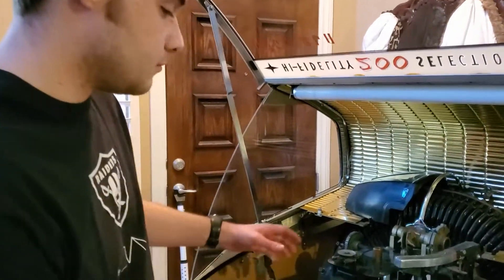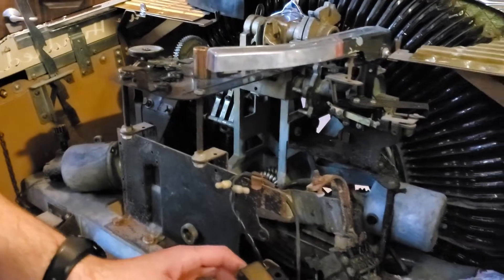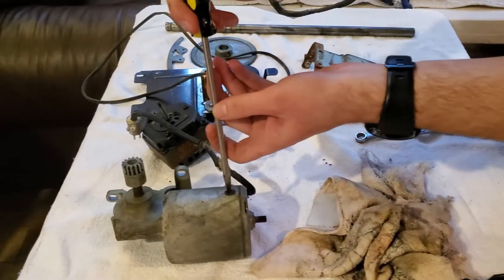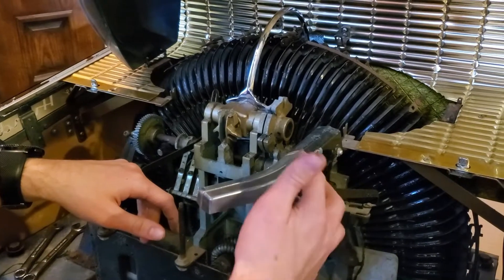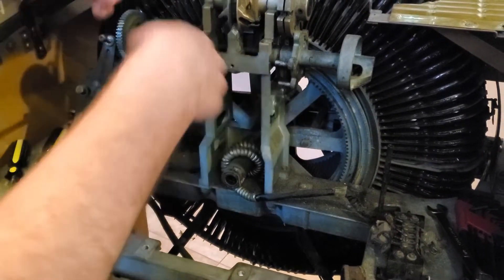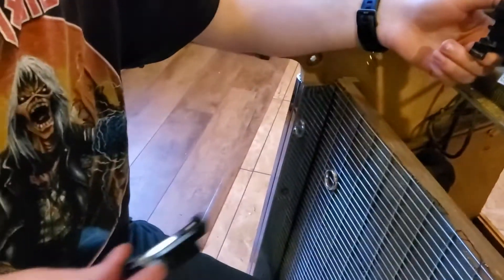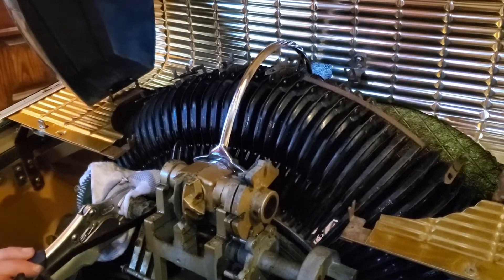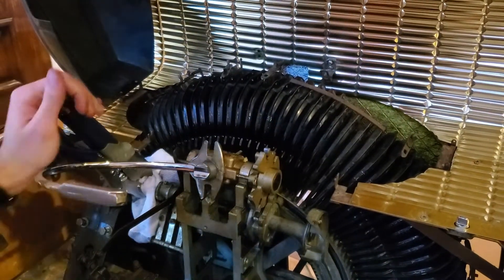Rock Ola 1455 Jukebox Rebuild Part 4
This is part 4 of the Rock-Ola 1455 Jukebox rebuild.  This episode shows the removal of the turntable motor and mounting plate, tonearm assembly, magazine motor and gripper motor and the removal and cleaning of the carriage.  The end of the video shows the of breaking the gripper assembly free.